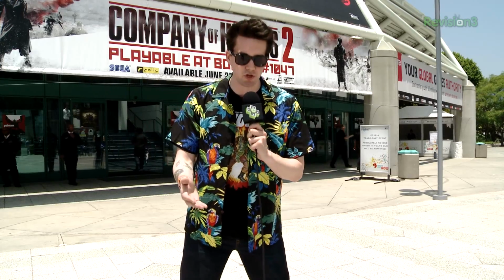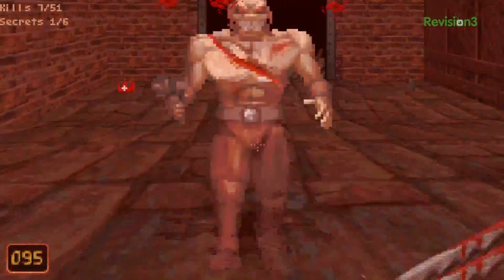Shadow Warrior Reboot: New Gameplay and Impressions at E3 2013!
See the new and improved Shadow Warrior! The original was a follow up to Duke Nukem 3D, and now the remake is attempting to do what Duke Nukem forever said it was going to do: a return to that old school shooter vibe.